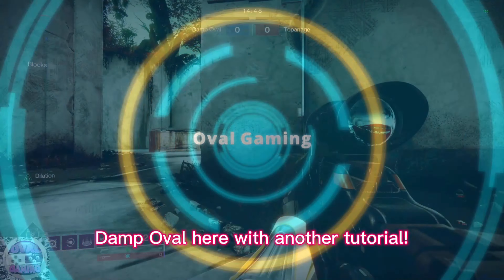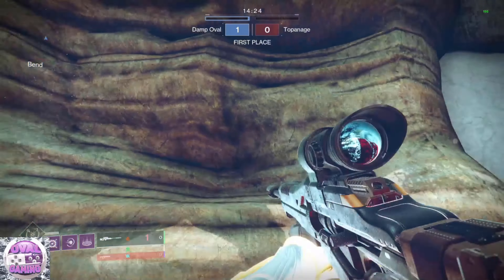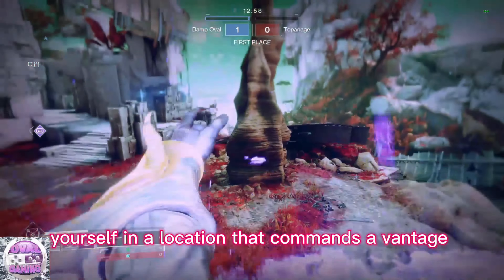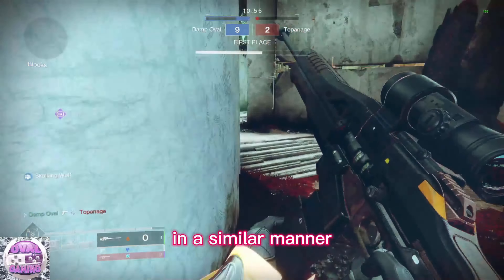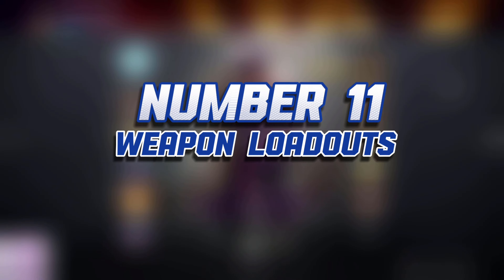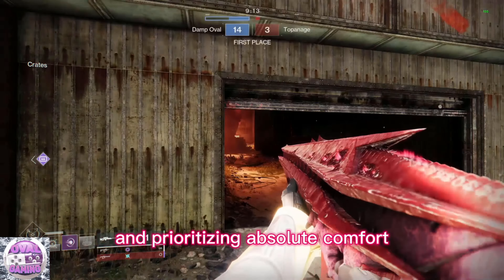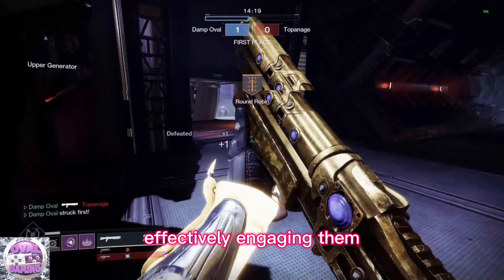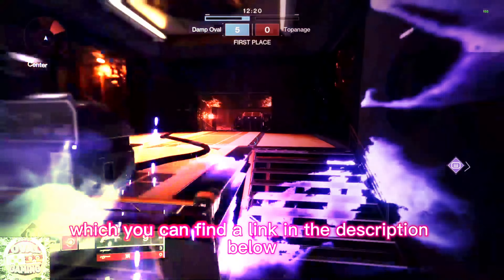16 Tips on Improving Your Aim in Destiny 2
Whether you're a seasoned player or just starting your journey in the game, having pinpoint accuracy is essential for success in both PvE and PvP. In this video, we've gathered 16 invaluable tips that will take your aiming skills to the next level.
0:00 Introduction
0:11 Understanding Your Sensitivity
1:42 Crosshair Placement
2:14 Aim Training Tools
2:48 Weapon Recoil Control
3:45 Map Awareness
4:32 Practice Routines
5:37: Headshot Focus
6:20 Warm-up Techniques
7:05 Situational Awareness
7:43 Aim Assist Understanding
8:34 Weapon Loadouts
9:25 Aiming Drills
10:05 Reactive Shooting
11:00 Target Acquisition
12:41 Optimize Your HUD
14:08 Patience and Consistency
14:40 Outro

Here's a sneak peek at what you'll learn:

Mastering Your Sensitivity: We'll help you find the perfect sensitivity settings for your playstyle.

Crosshair Placement: Learn how to position your crosshair for quick and accurate shots.

Aim Training Tools: Explore effective aim training tools and techniques to refine your skills.

Weapon Recoil Control: Get tips on controlling recoil for better weapon accuracy.

Map Awareness: Improve your awareness of map layouts to predict enemy positions.

Practice Routines: Establish practice routines to consistently improve your aim.

Headshot Focus: The importance of landing headshots and strategies to do it consistently.

Warm-up Techniques: Effective warm-up routines before diving into matches.

Situational Awareness: Enhance your situational awareness to outsmart opponents.

Aim Assist Understanding: How to make the most of aim assist without relying on it.

Weapon Loadouts: Tips for selecting weapon loadouts that complement your aiming style.

Aiming Drills: Specific drills to hone your aiming skills in Destiny 2.

Reactive Shooting: Strategies for quick, reactive shooting in intense situations.

Target Acquisition: How to quickly acquire and track targets with precision.

Optimize HUD Settings: Adjust your HUD settings for better aim and awareness.

Patience and Consistency: The importance of patience and staying consistent in your training.

By the end of this video, you'll have a wealth of knowledge and techniques at your disposal to become an Aim Master in Destiny 2. Leave a comment to let us know which tip was the most helpful or if you have any aiming techniques of your own!